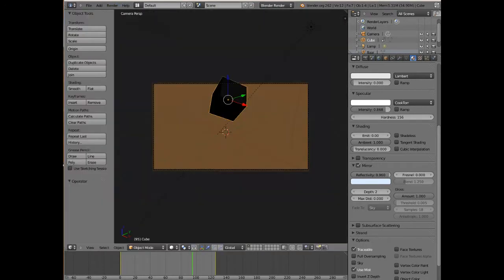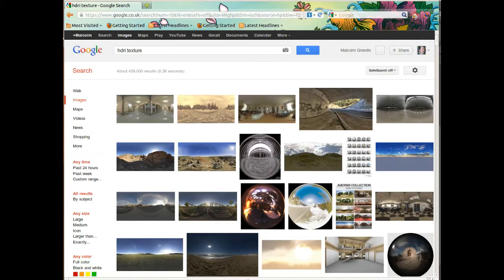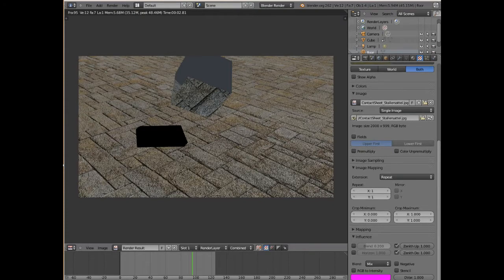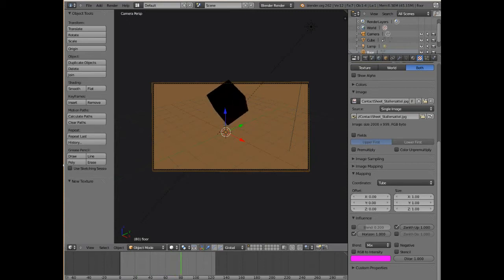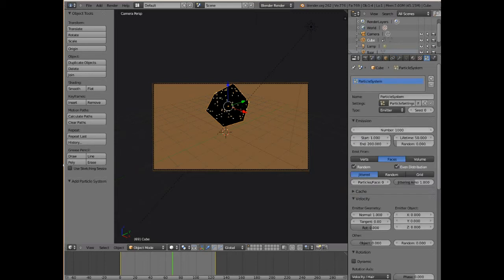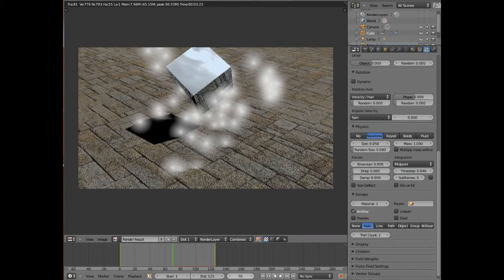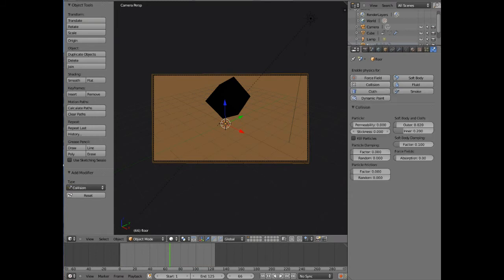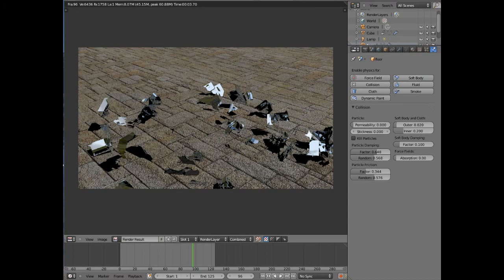Blender 3d Tutorial For the Absolute Beginner Part 2 of 3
Using Blender, a free open source program an absolute novice to 3d animation can make the animation presented here of a spinning, mirrored exploding cube which reflects an image of themselves, their cat, their girlfriend, whatever within approx 2 hours.